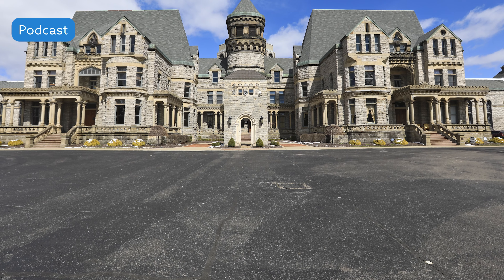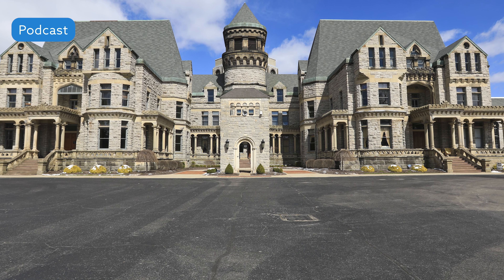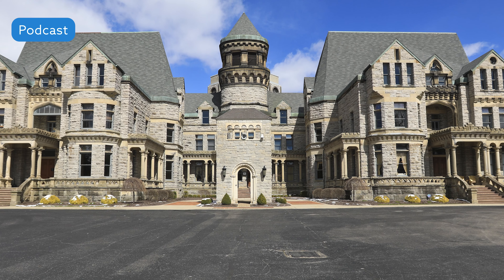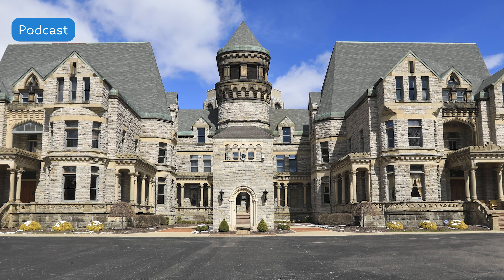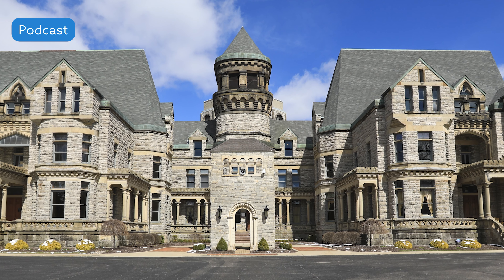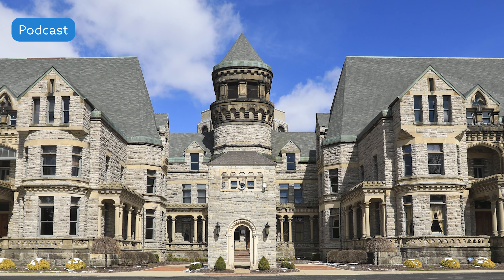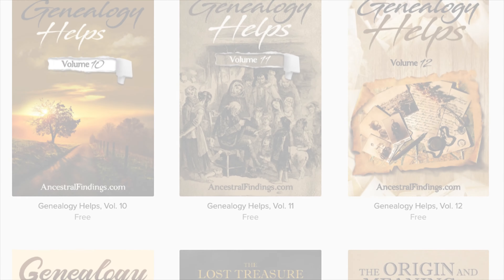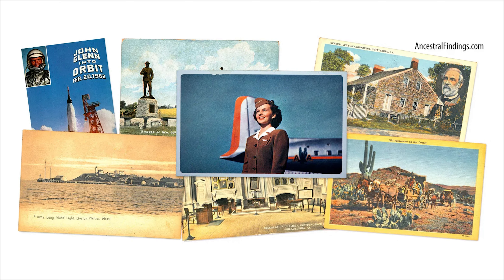AF-567: Exploring Ohio: The Ohio State Reformatory | Ancestral Findings Podcast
Ohio offers a plethora of historical sites that are worth exploring. Regardless of your destination, you will discover something of importance. Among these sites is the Mansfield Reformatory, also known as the Ohio State Reformatory. Previously a prison, the landmark is now recognized as a famous historic site and is listed on the U.S. National Register of Historic Places. The Reformatory isn’t the only piece of history surrounding this site, either. This place’s roots go back as far as the Civil War. If you’re ready to learn more, keep listening to the podcast...

"The Ohio State Reformatory (Images of America)"

"The Haunted History of the Ohio State Reformatory (Haunted America)"

"Ohio State Reformatory, Mansfield, Ohio 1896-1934"